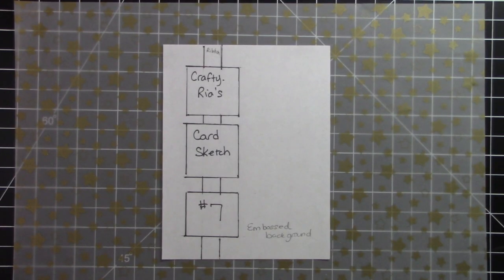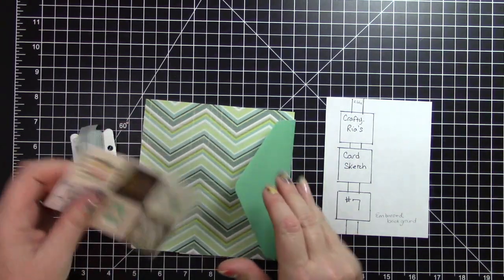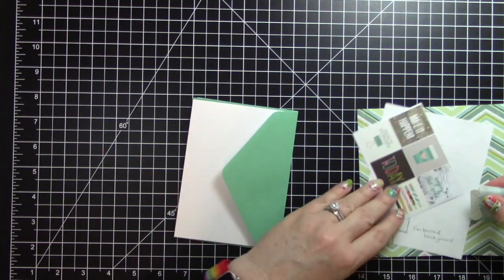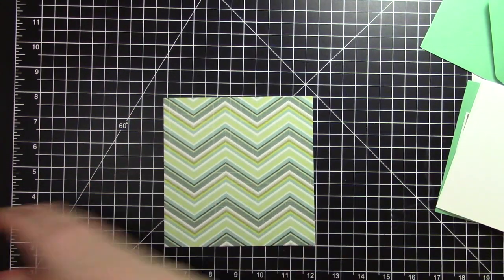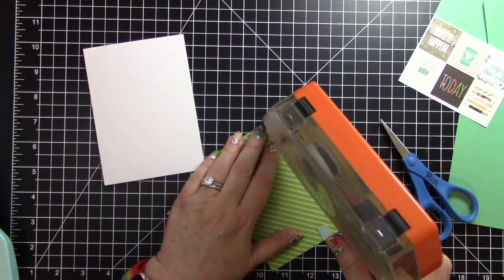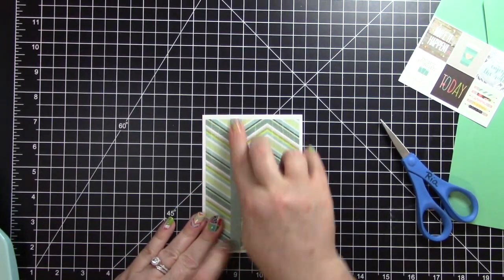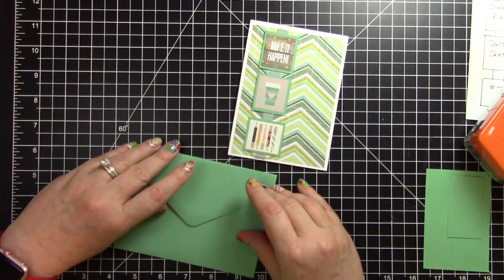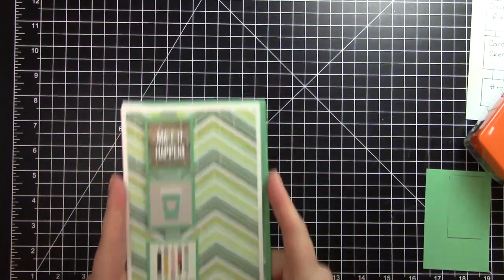CraftyRia's Card Sketch #7 plus Helpful Vellum Tips (and a Recycled Christmas Card)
Card Sketch #7
Feel free to use this sketch and post it online.  Please link this video (or my channel) when you do so it helps it grow.

I'd love it if you joined us over at the Facebook Group "Create with CraftyRia"

My address:
Maria Johnson

Scrapbook Deals Facebook Group (where I find a lot of my embellishments)